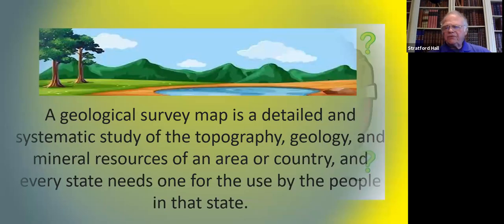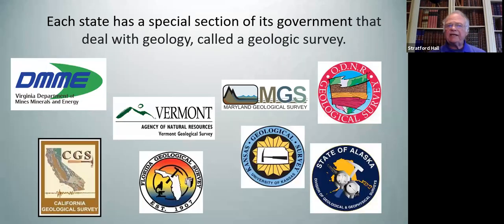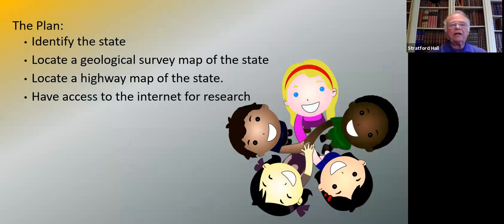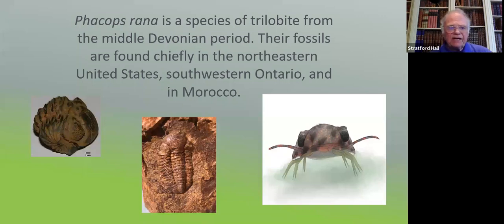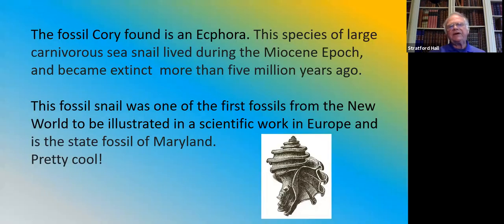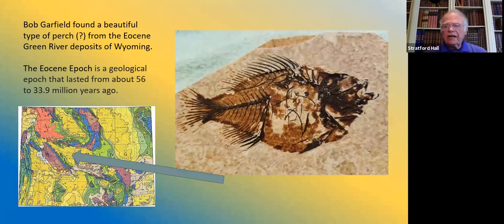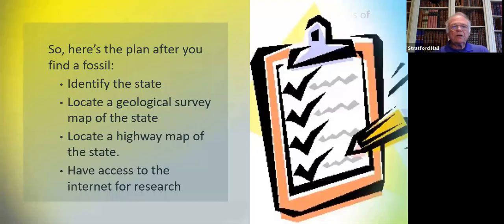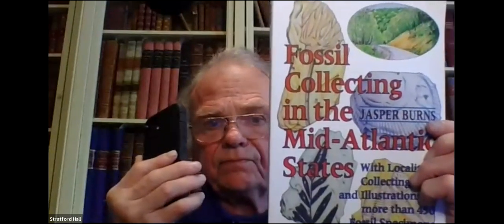Science Saturday at Stratford Hall: How Old Is this Fossil?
In this Science Saturday episode, Stratford Hall's Manager of Education & Public Outreach, Jon Bachman, explores how to determine the age of a fossil, the fossil's environment, and its characteristics. Jon shares his research and findings on fossils that were submitted by the community and those in his personal collection.